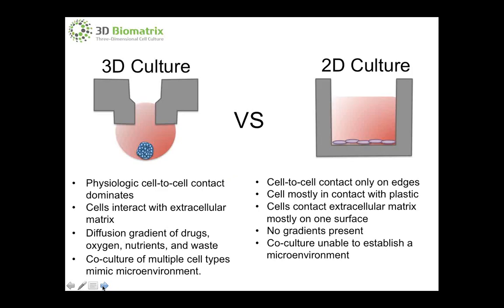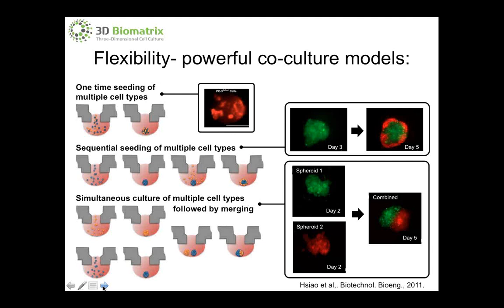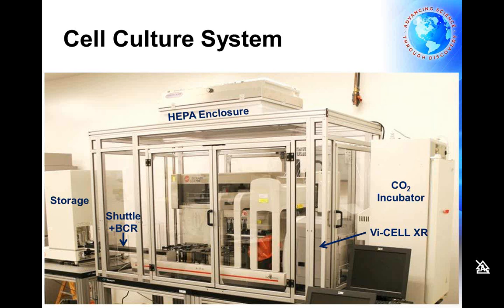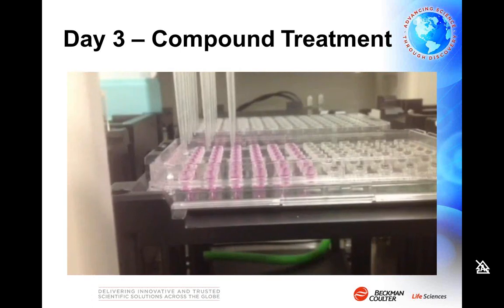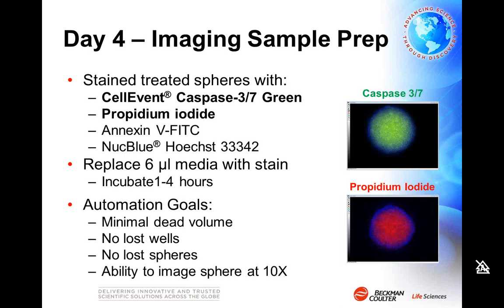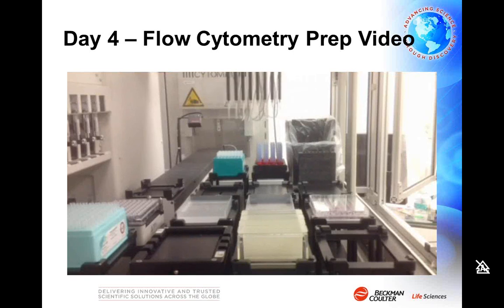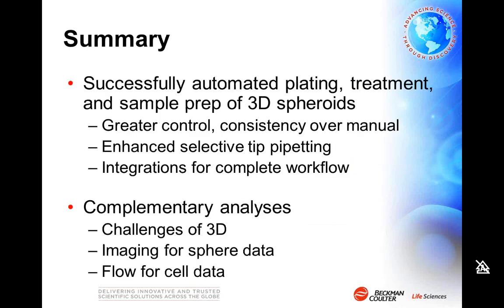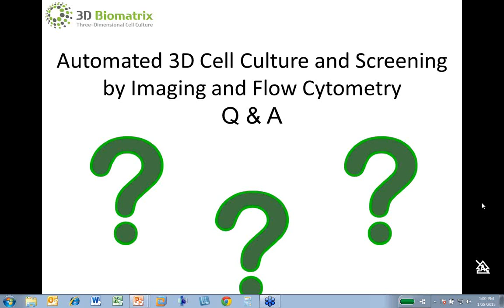Automated 3D Cell Culture and Screening by Imaging and Flow Cytometry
This webinar presented by Beckman and 3D Biomatrix demonstrates how to automate your 3D spheroid workflow from culture to treatment to staining.